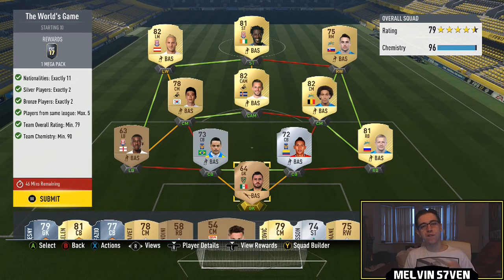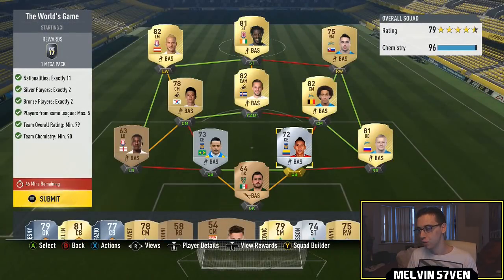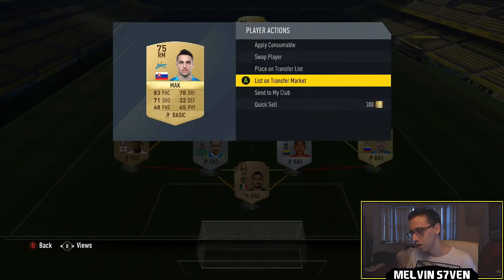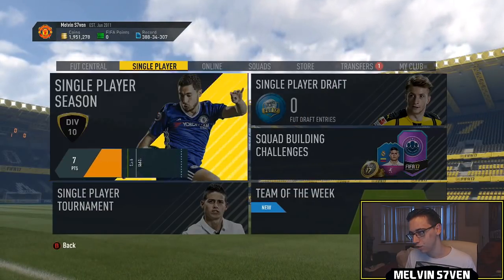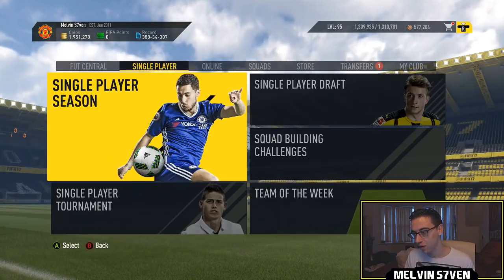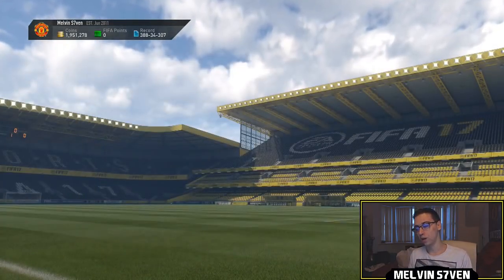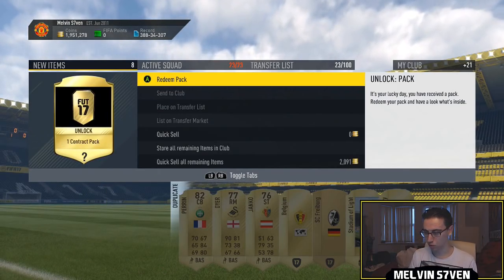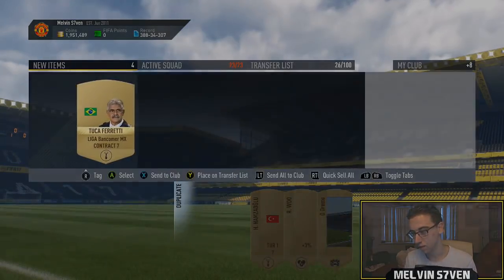Fifa 17 | Flash SBC #7 "The World's Game" (UNDER 10K WITH NO LOYALTY!) Cyber Monday Solution! #45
This is how I completed "The World's Game" SBC for under 10k with no loyalty bonus required!